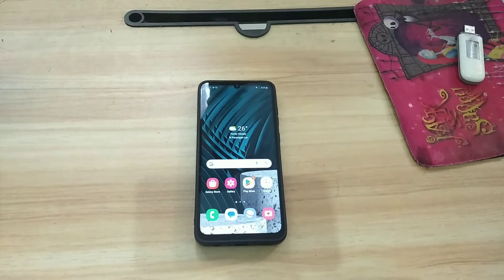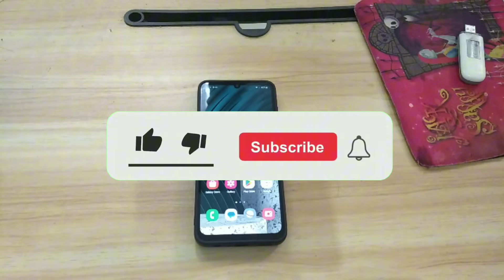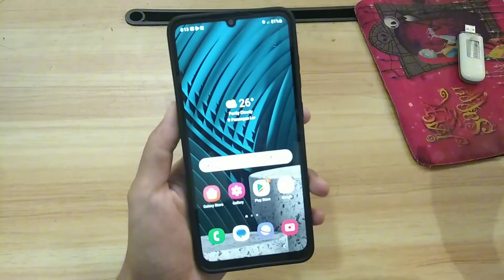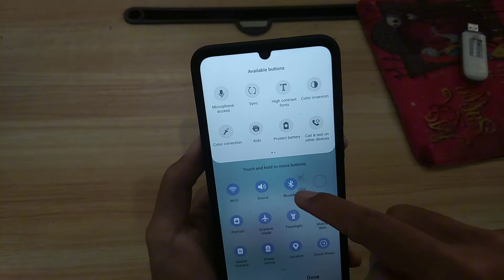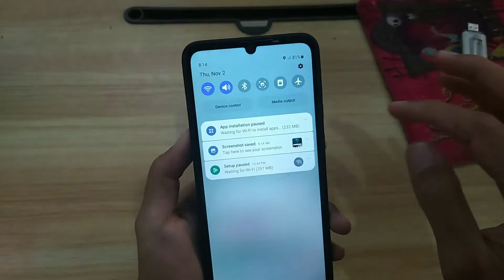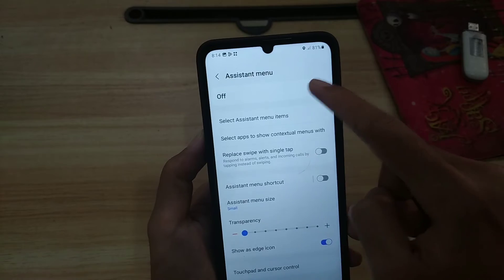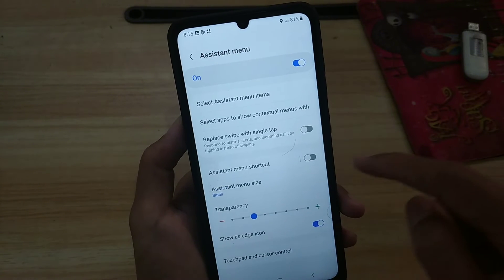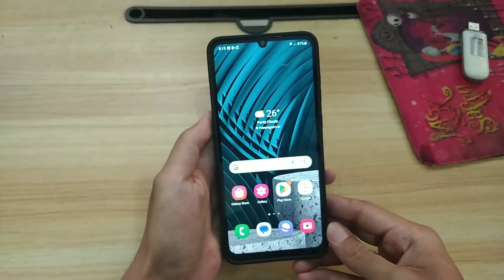How to Take Screenshots on Samsung Phones With or Without Buttons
How to screenshot on Samsung. Are you a Samsung phone user looking to learn an easy way to take screenshots? Whether it's with physical buttons or without buttons, this video will guide you through the steps.

In this video, we'll show you two different methods to capture screenshots on your Samsung phone. First, we'll teach you how to take a screenshot using physical buttons, which involves pressing the volume down and power buttons simultaneously. This method is quick and practical for most users.

However, if you want to know how to take screenshots without touching physical buttons at all, we'll also demonstrate how to do that. You can activate the screenshot feature in the notification panel of your Samsung phone or use the Assistive Menu feature available in Samsung's settings.

Watch this video for clear and easy-to-follow step-by-step instructions. So, whether you're using a Samsung Galaxy S series, Note series, or another Samsung model, you'll be able to capture screenshots easily and quickly.